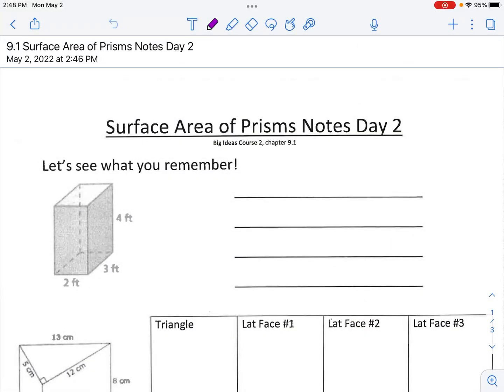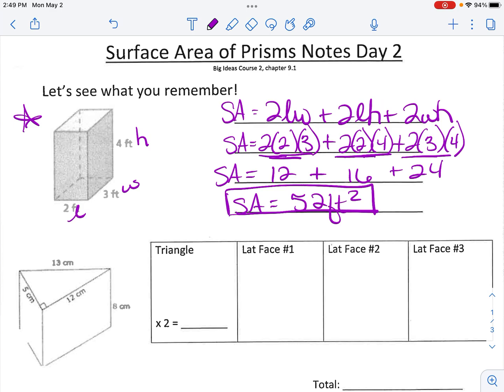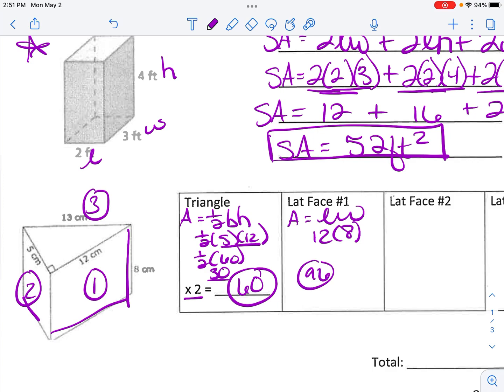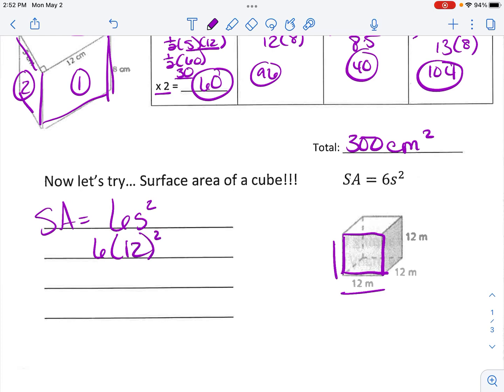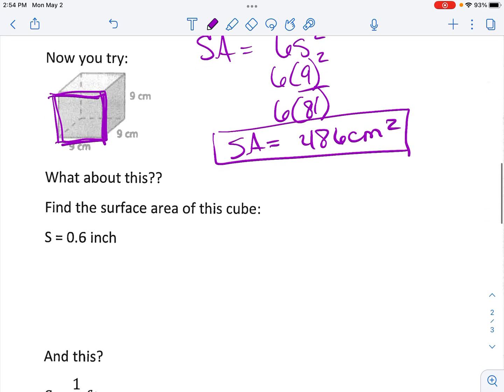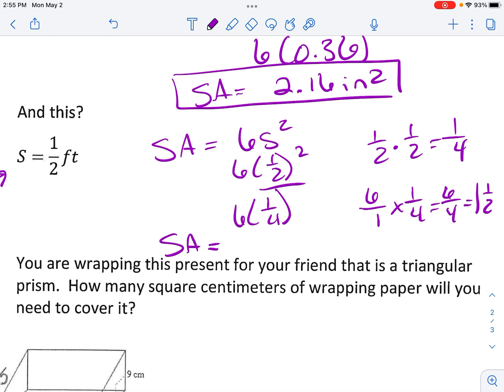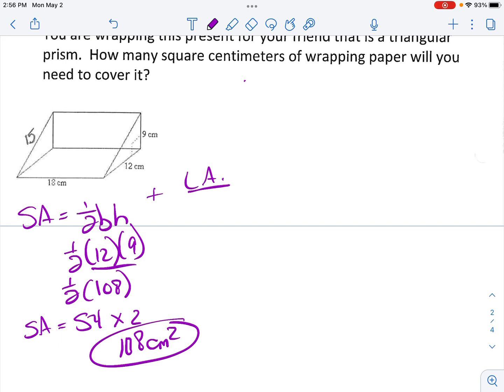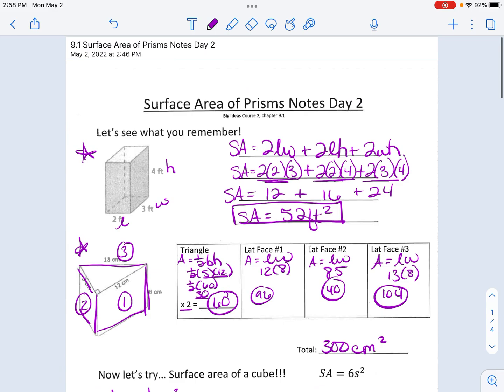Surface Area Notes Day 2